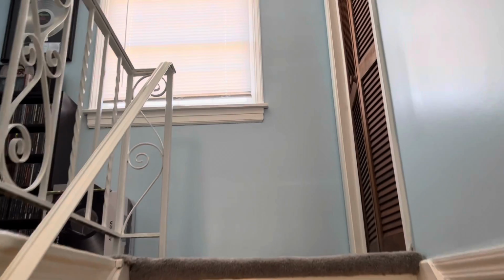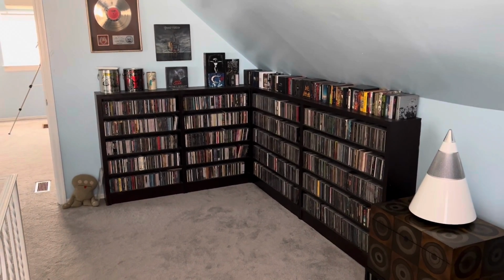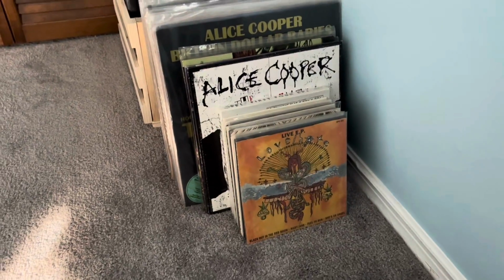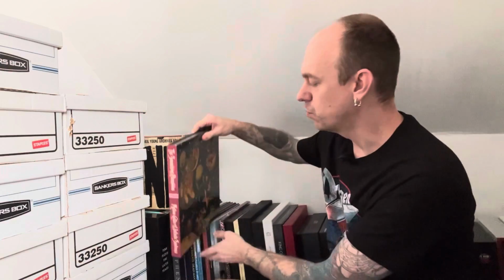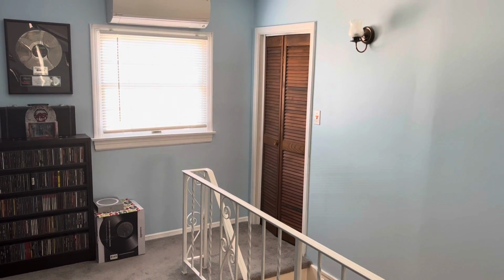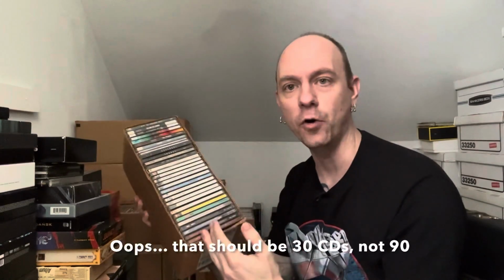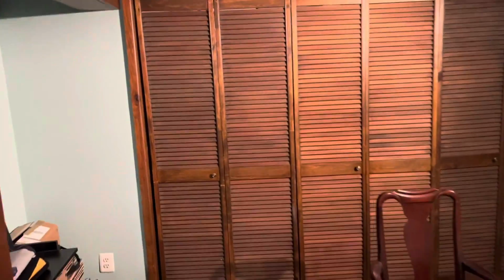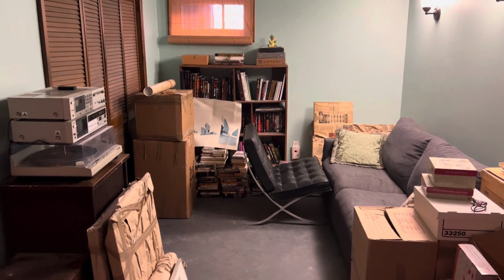Music Collection Tour - How I Display & Store 11,000 CDs & More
Having recently moved from a tiny NYC apartment to my new house in New Jersey, as part of the renovations I built a music room.  However, it doesn’t hold my complete collection that now has over 11,000 CDs, more than 200 boxsets, plus records, cassettes and more.  Finding a place to store it all yet keep it accessible has been a journey in and of itself.  Join me for a tour of how I display and store my complete music collection.

Also, please shave this video on social media to help spread the word.